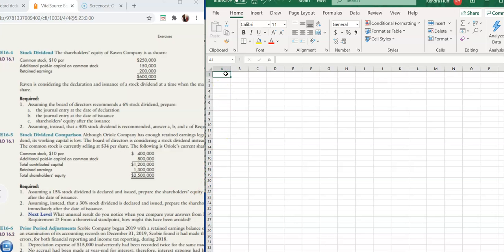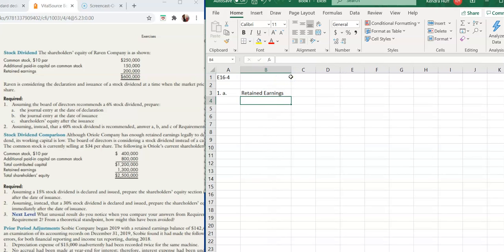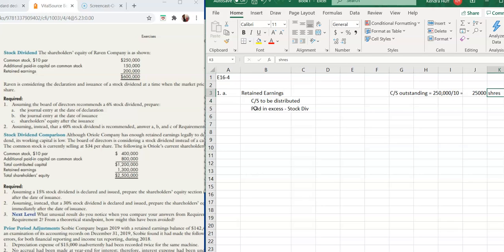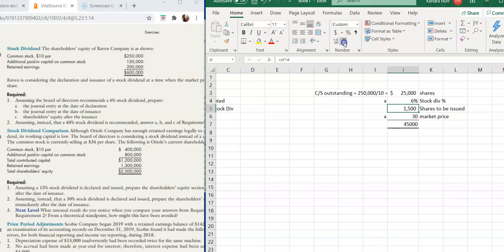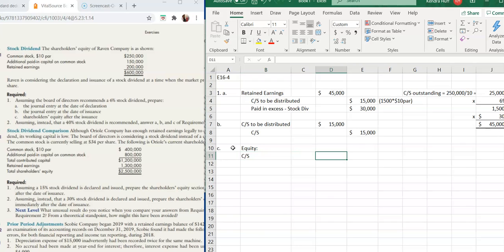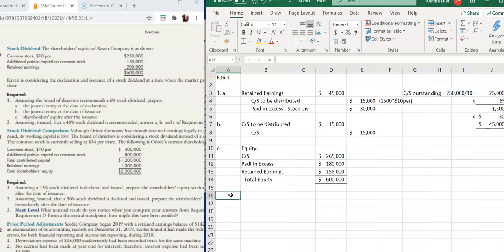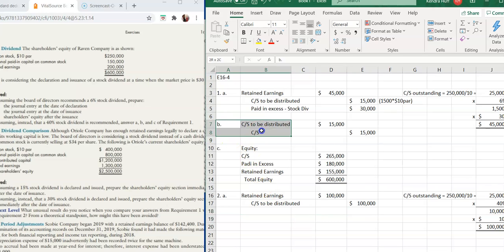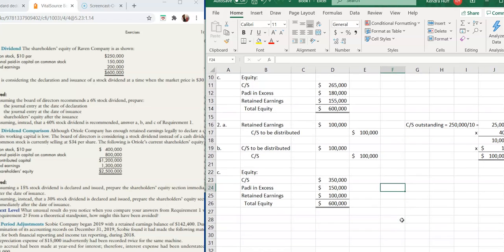Acct 3312 E16_4